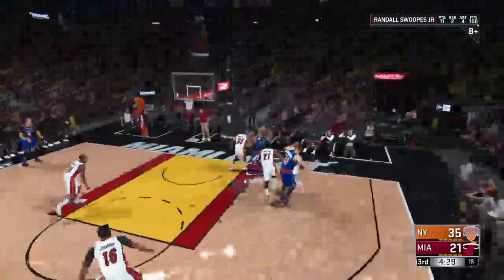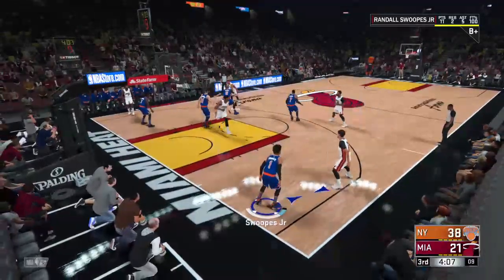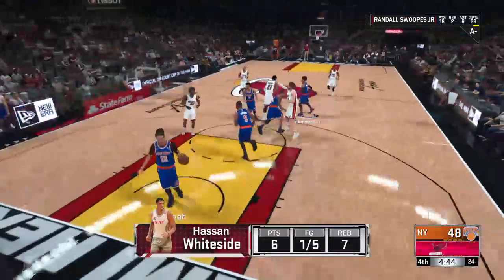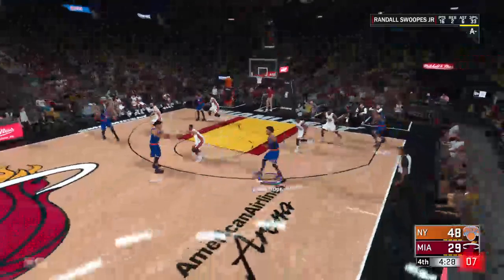This is How You Get EASY VC...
This is a simple way to get vc without glitching the game.